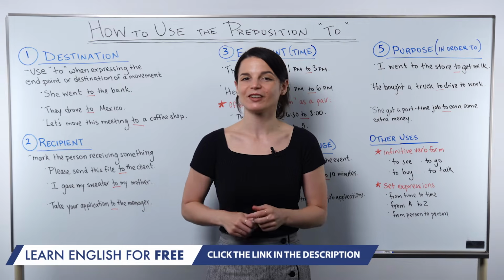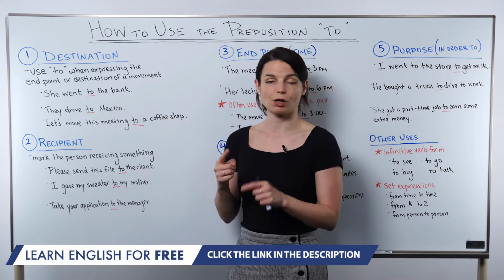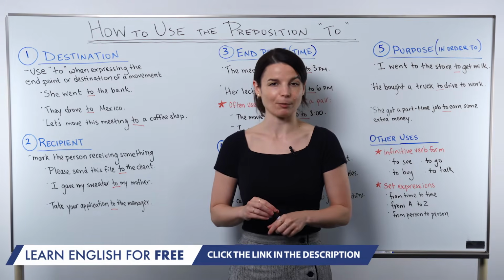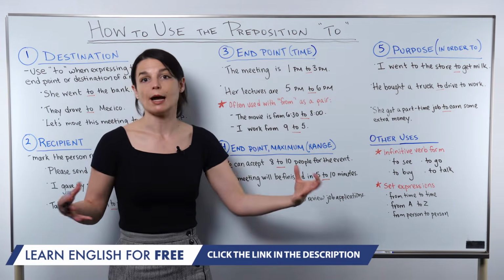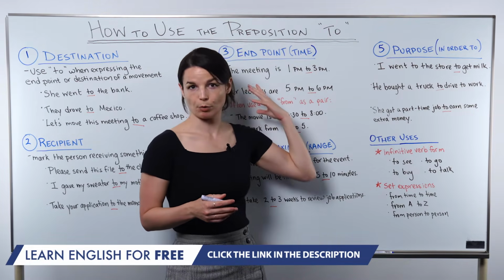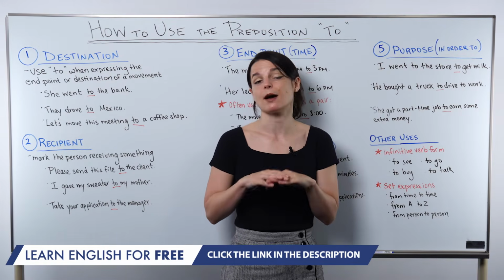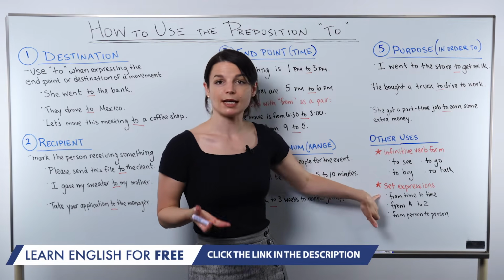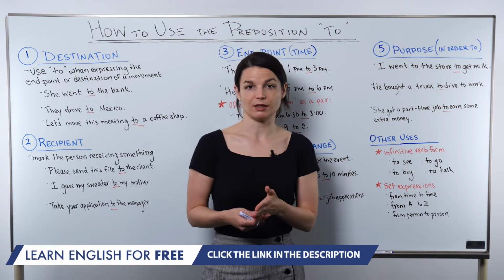How To Use the Preposition "To" | Learn English Grammar for Beginners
Click here and get the best resources online to master English grammar and improve your vocabulary with tons of content for FREE! ↓ Check How Below ↓